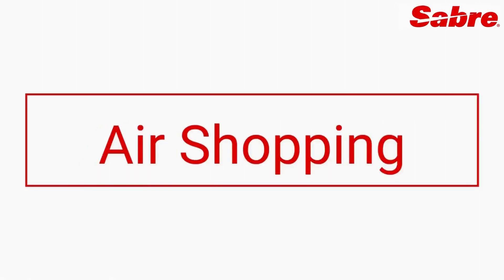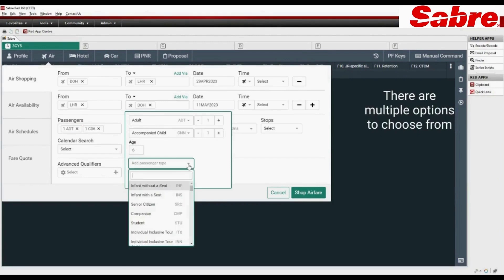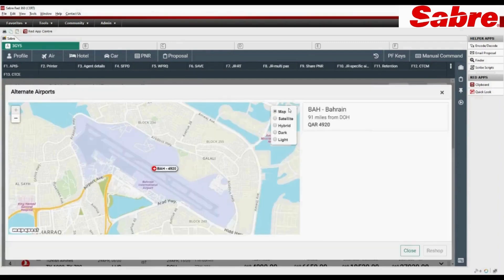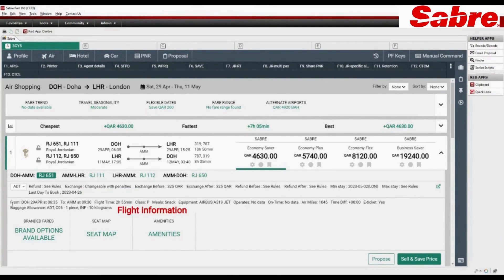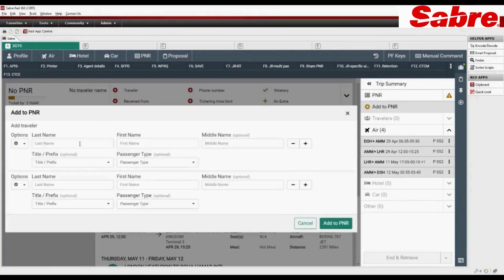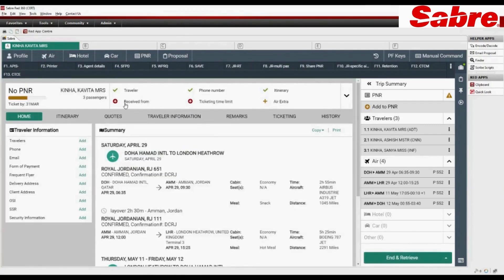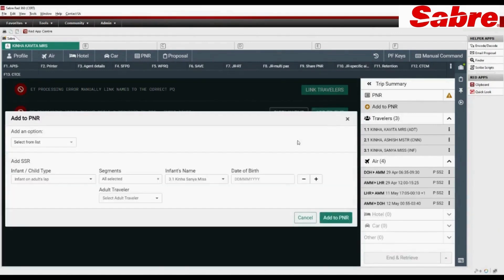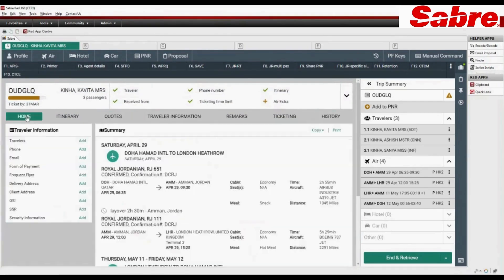Sabre PNR creation using graphical mode training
In this video you will learn how to create PNR (Passenger Name Record) in graphical mode using Sabre Air Shopping.